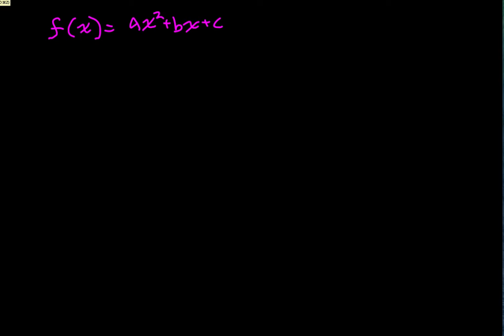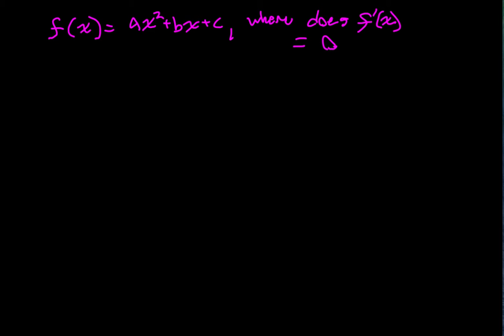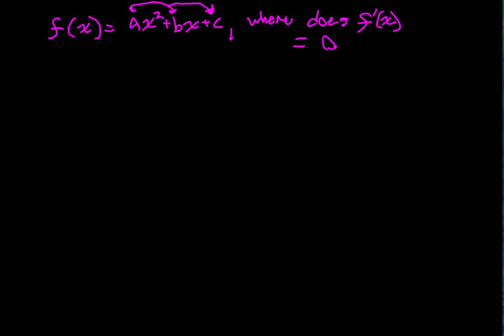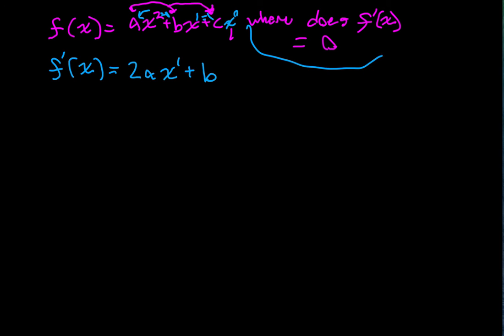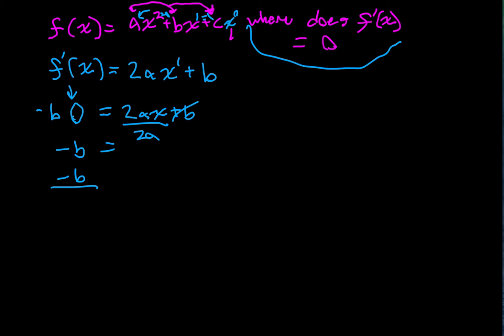Power Rule Example 2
Another use of the power rule.